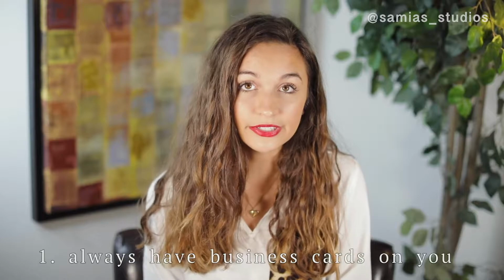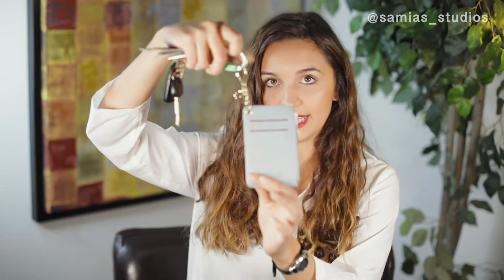Marketing for Wedding Photographers in 2021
Marketing for wedding photographers // In this video I give you 10 ways to market your wedding photography business in 2021. A lot of wedding photographers think they need to pay for advertisement and billboards when in reality there are actually a lot of easy ways to market your wedding photography business for free. All 10 tips and ideas that I give you in this video are ways to utilize free photography marketing. Marketing and selling yourself as a wedding photographer is a skill and it's important to take the time to learn how to market your wedding photography business, how to book brides, how to get more wedding leads, and actually book weddings once they inquire. My hope is that by watching this video you will feel inspired and ready to market your photography business in new and easy ways in 2021 and you will see a lot of success.

Blue Light Glasses for Editing
Acrylic Blocks
Macro Filters
Best 32 GB SD Cards
Best CF Cards
Video Light
Lacie Hard Drive
Card Organizer for Desk
Hand Warmers
Backdrop Stand
Ring Light